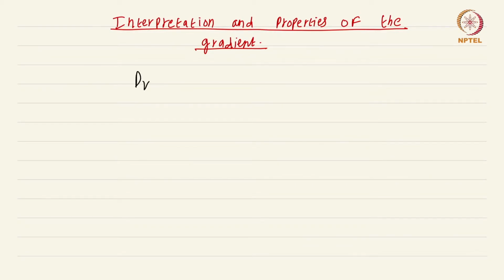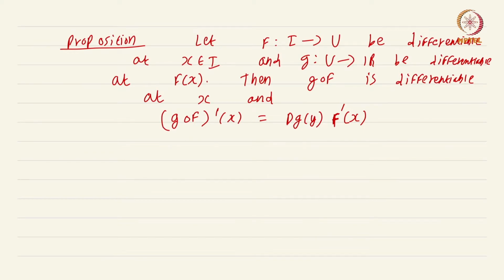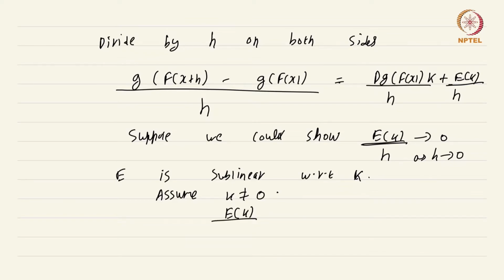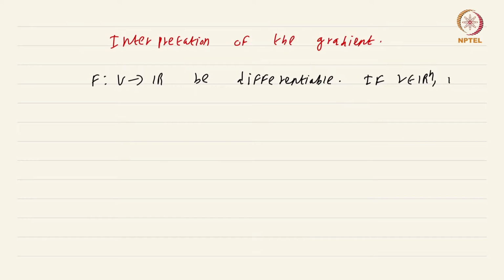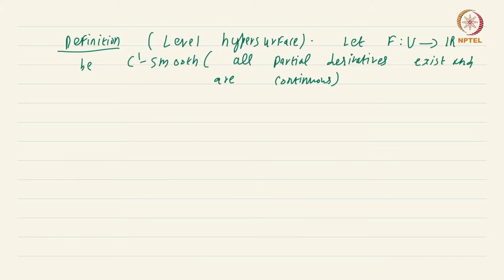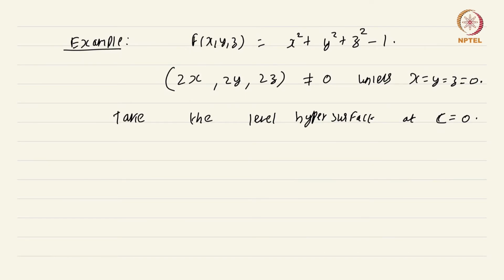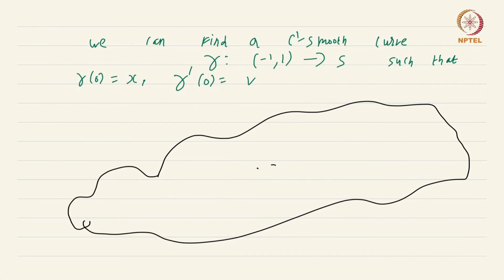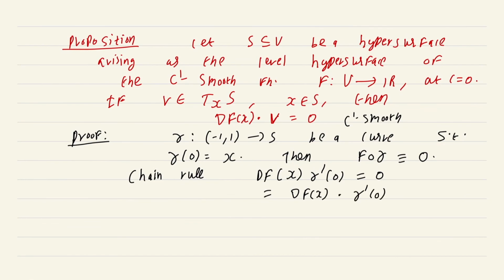11.1 Interpretation and properties of the gradient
11.1 Interpretation and properties of the gradient